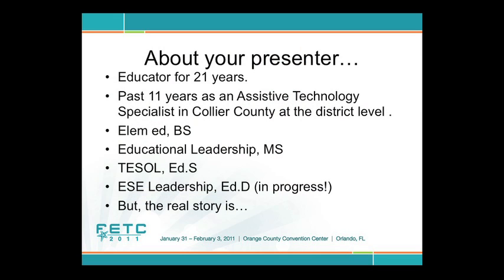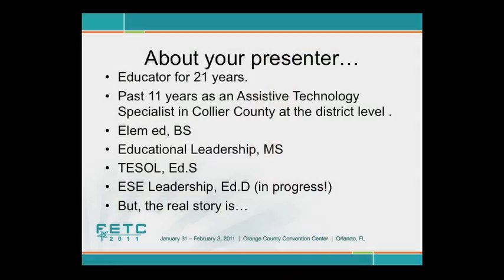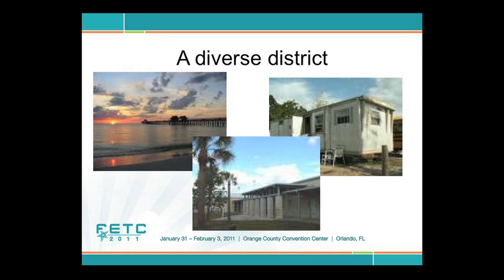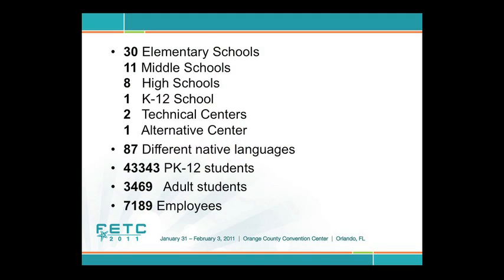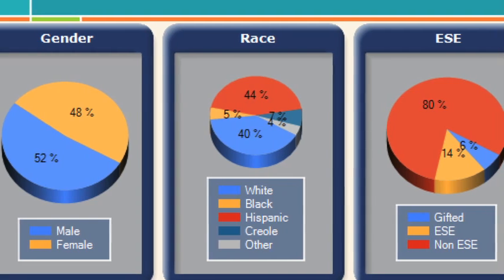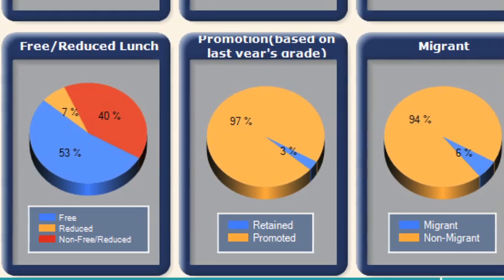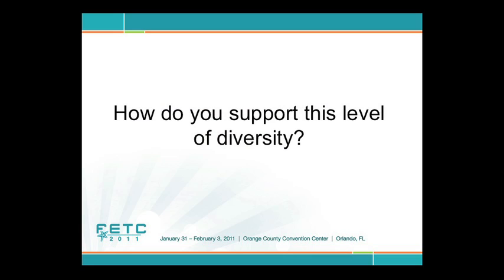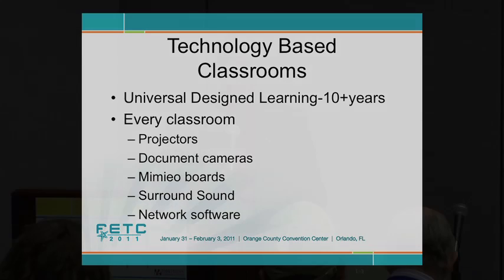Bill Schulte Presentation (Part 1/5)